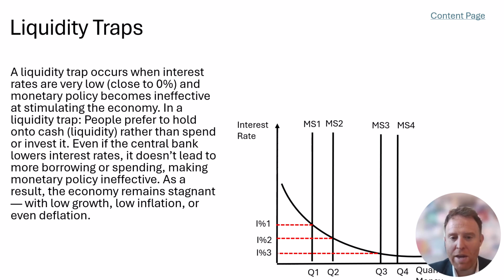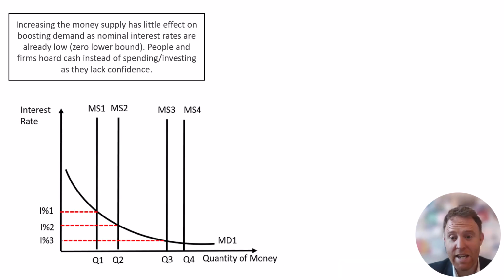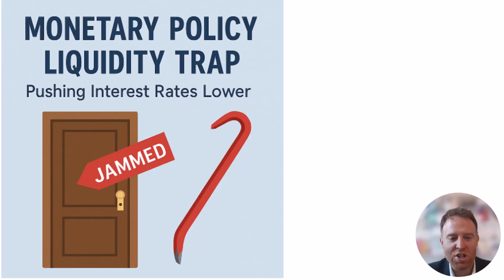Liquidity Trap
What is a liquidity trap? Why does it happen? What does it mean for economic recovery? What might we need instead?